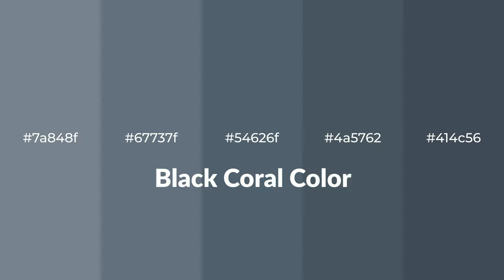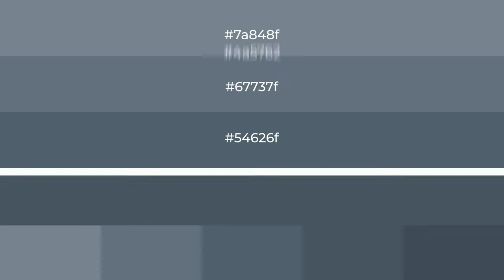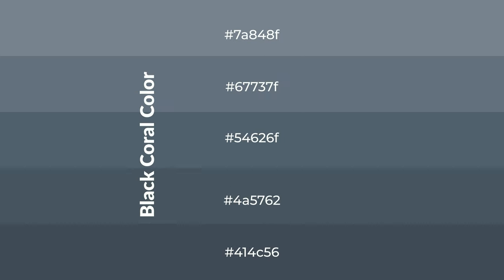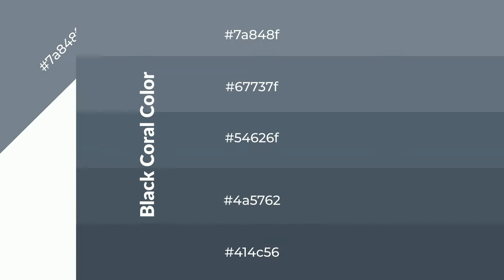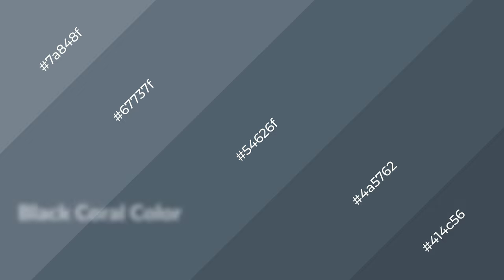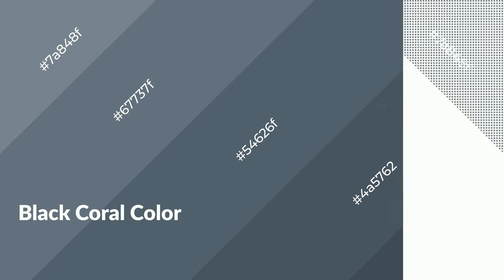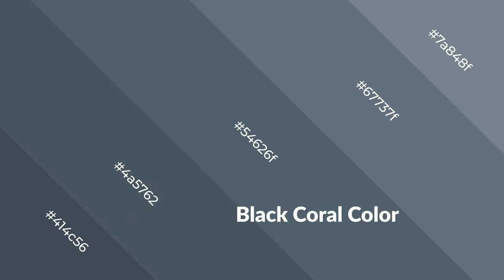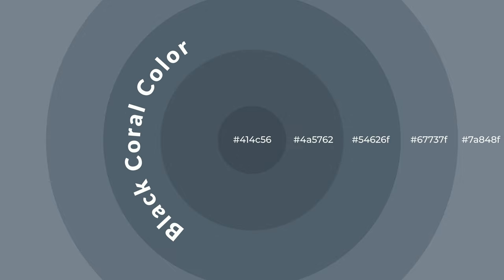Shades & Tints of Black Coral color 54626f A Cool Blue color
Shades of Black Coral color 54626f Cool Shades of Black Coral color with Blue hue for your project!

Shades
Hex 4a5762

Tints
Hex 67737f

Black Coral is a cool color, and it emits calming, serene, soothing, refreshing, spacious, unwinding, peace and relaxed emotions. Cool colors are like water, ice, sky, grass, soft and snow. You can see them used in baby products.